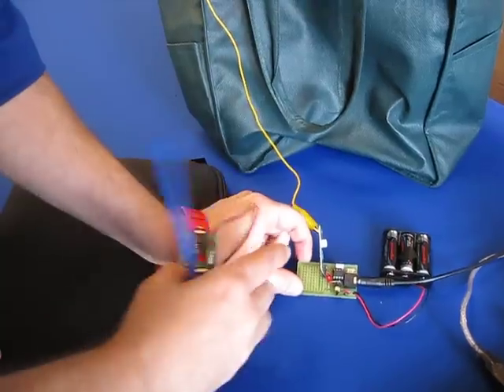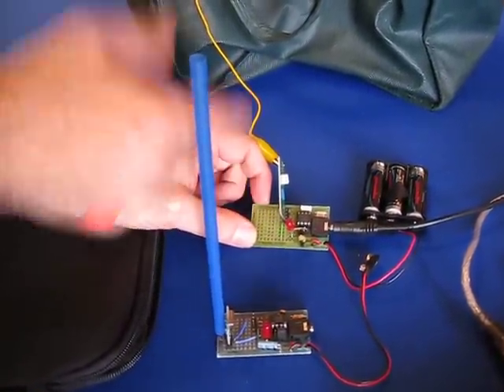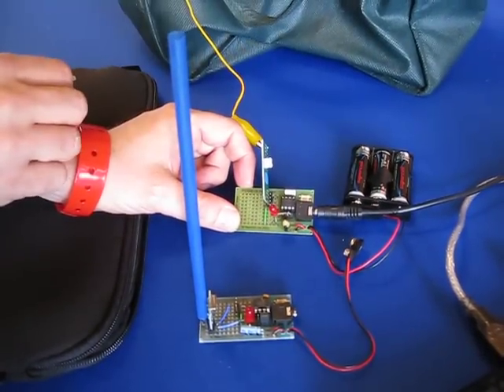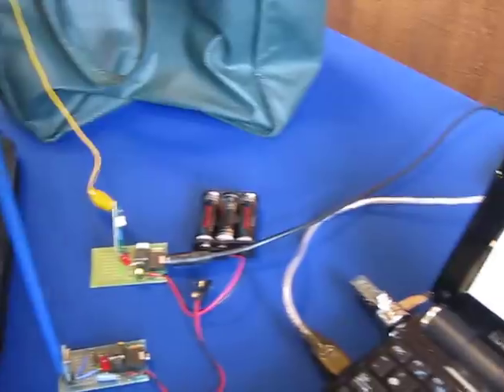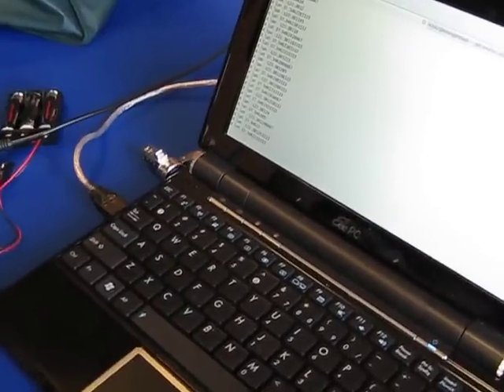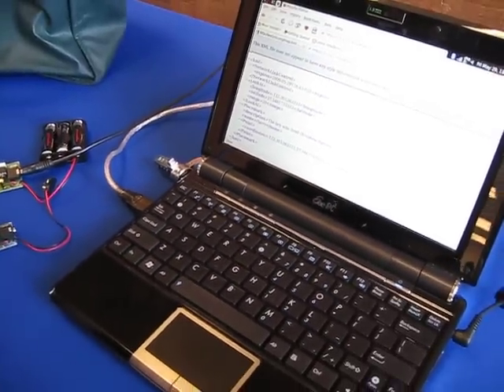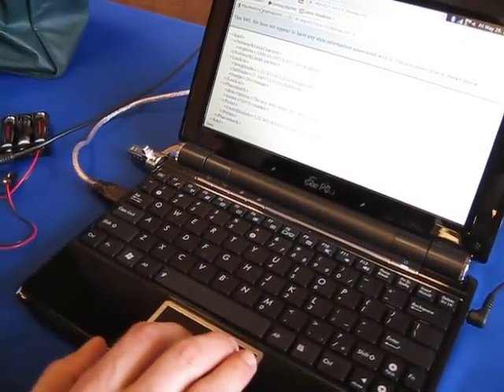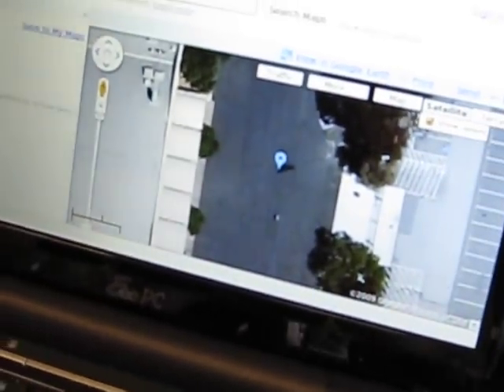Ham Radio at Maker Faire 2009 - APRS demo PART 2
PART 2 of 3. Leigh Klotz WA5ZNU demonstrates a wireless APRS device (Automatic Position Reporting System) using a low cost microprocessor and transmitter to send GPS location information. Video by NQ1R/ARRL.